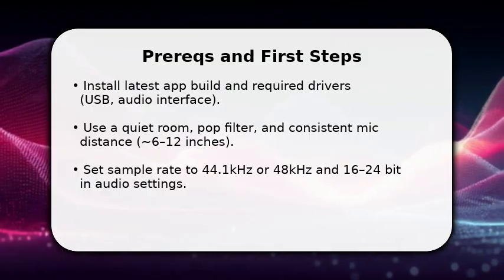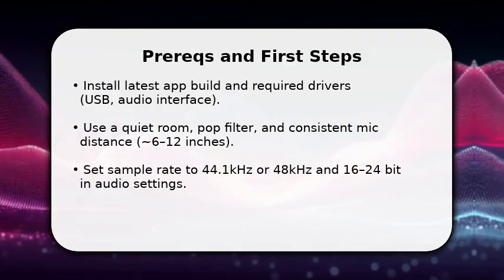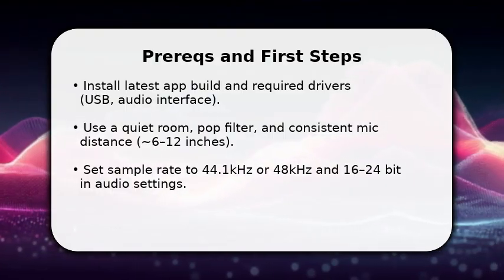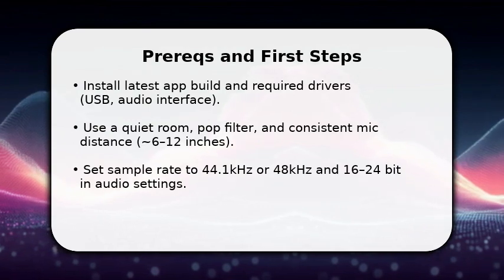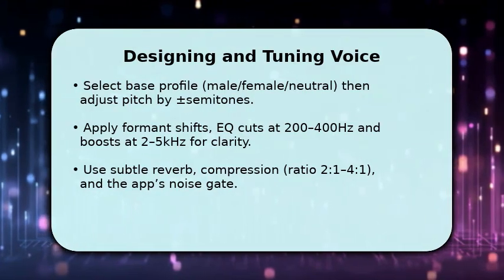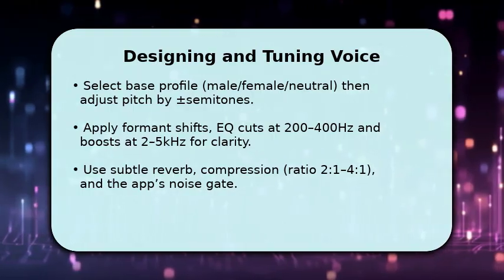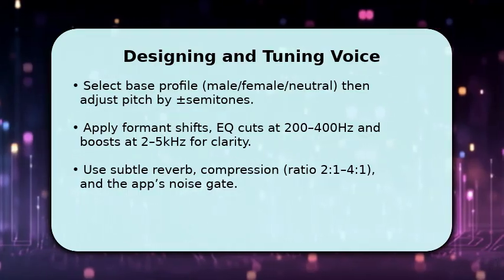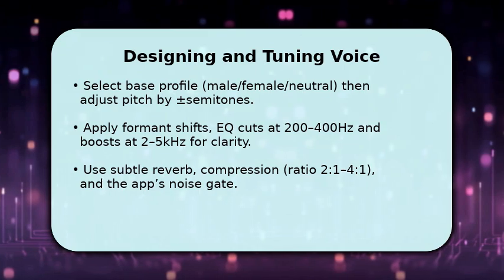How to Game Voice Changer App - Full Guide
Dive into the world of voice modification as we provide a comprehensive guide on how to use popular Voice Changer apps. Discover techniques, settings adjustments, and tips for achgy voices in videos or live streams.

Voice changer, voice modulation app, how to modify your voice, audio effects tutorial, live streaming with a different accent, vocal alteration guide, sound editing software, personalize speech pitch and speed, enhance vocal performance, professional sound modification